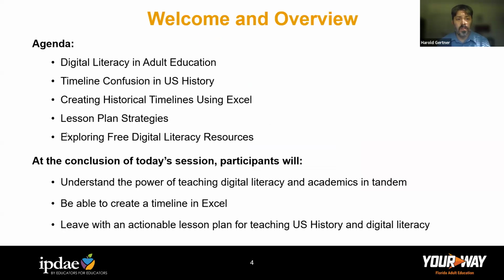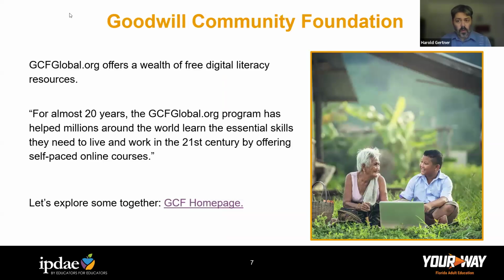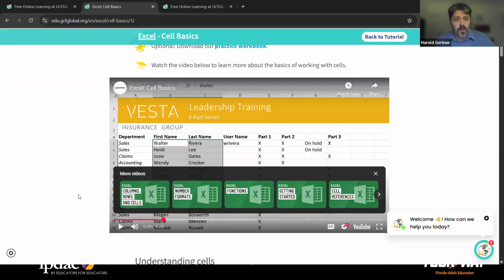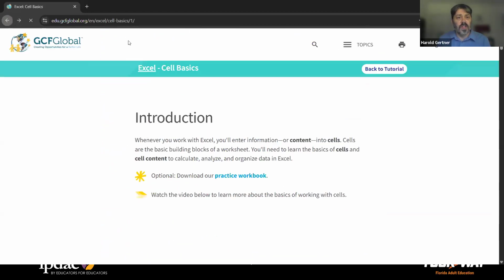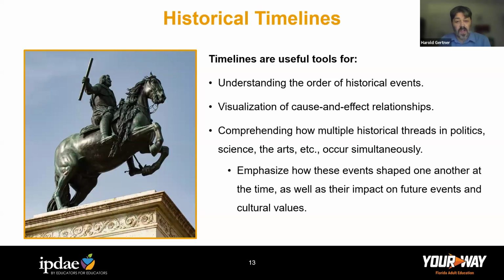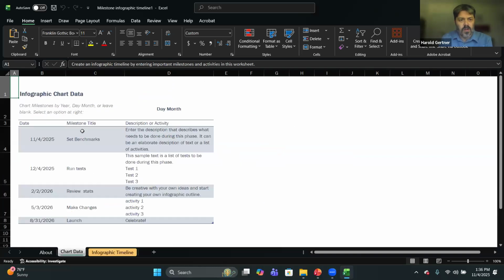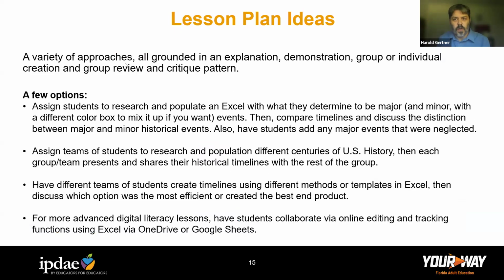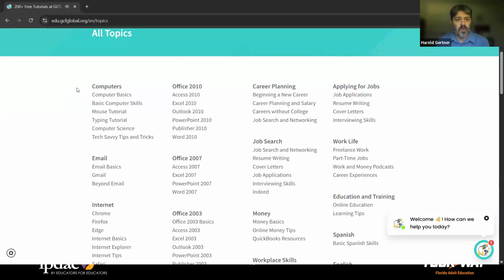US History, Spreadsheets, and Timelines (Webinar)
Students often confuse the sequence of major events in US history. Creating timelines can help students develop a clear mental image of when and how different events influences US History. Learn how to teach digital literacy and US history simultaneous using Microsoft Excel.

Learning Objectives:  Participants will be able to enter data and create a timeline in Excel. Participants will leave with actionable lesson plans to teach digital literacy and US History in tandem.